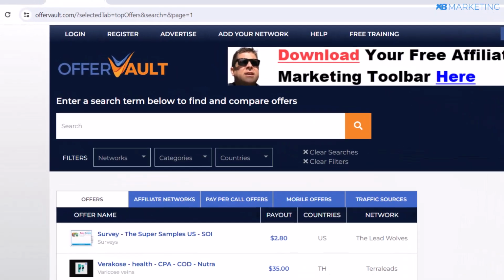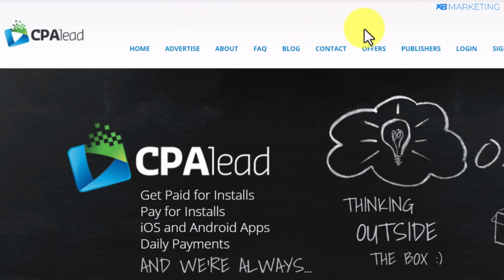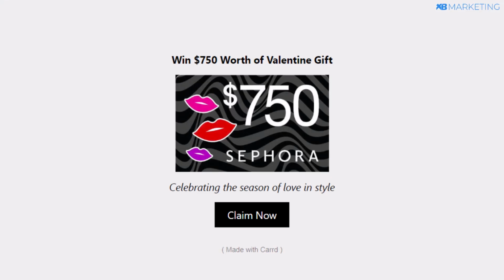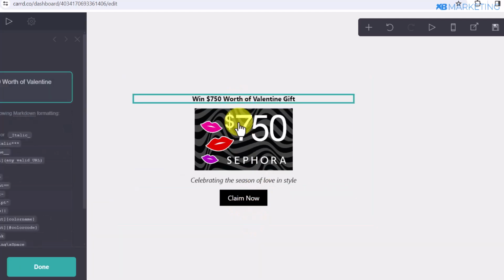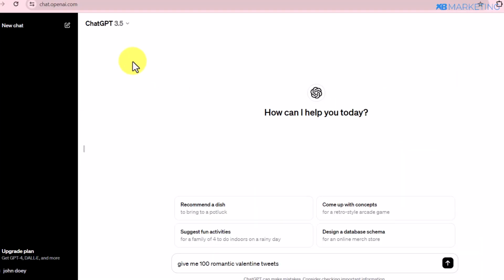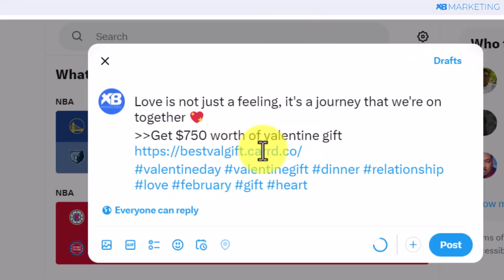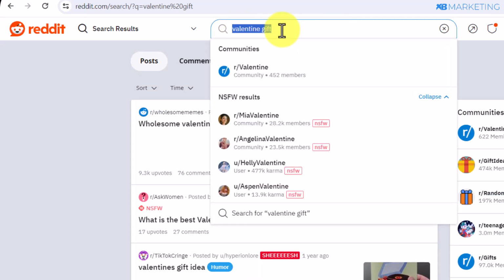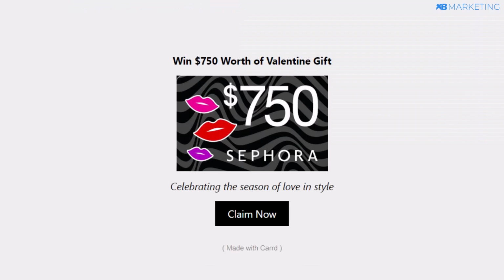EASIEST $295/Day Promoting VALENTINE CPA OFFERS (ONLY 5mins)